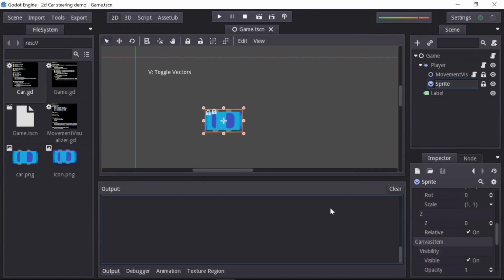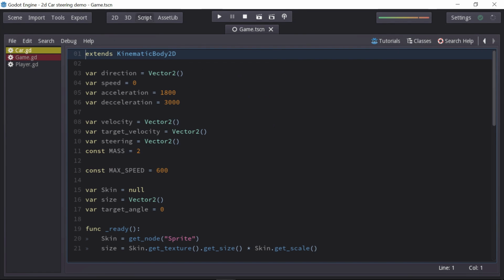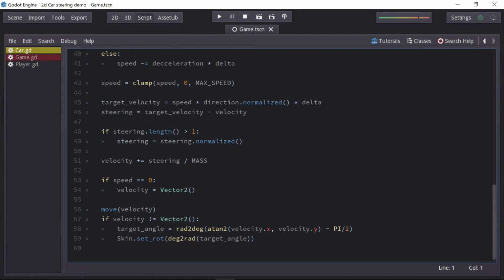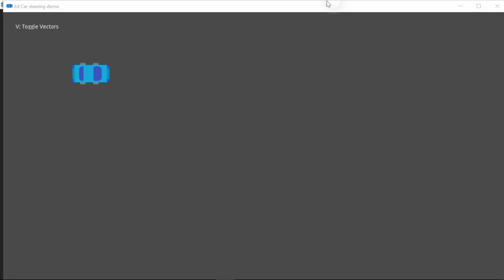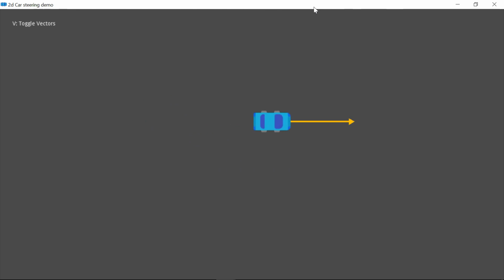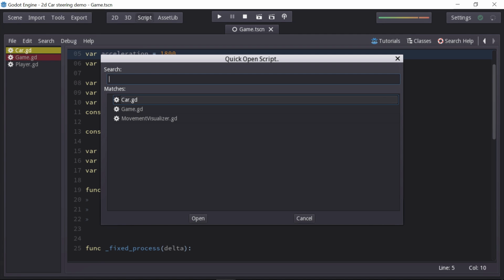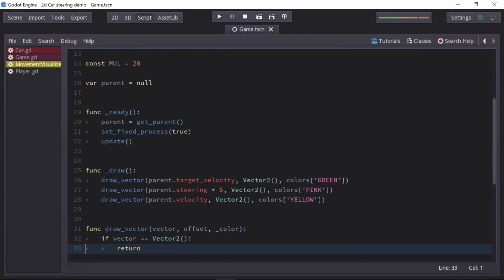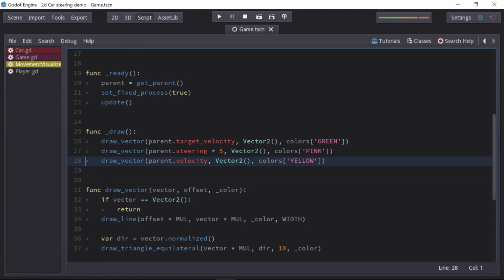[DEMO] Top-Down Car with Steering in Godot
Get a simple 2d car controller for your own games! Under the MIT license
I've had to reset my work computer today, so you don't get the explanation in video. Thanks for your understanding!

New tutorial every day until June 22! 14/30